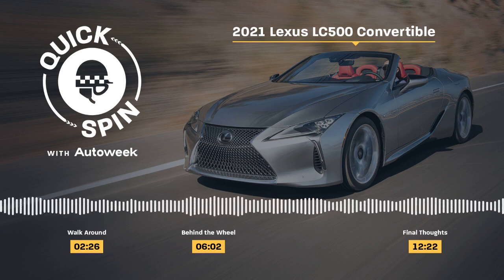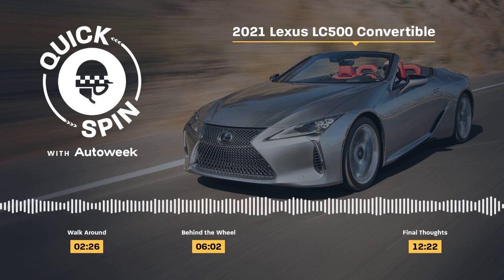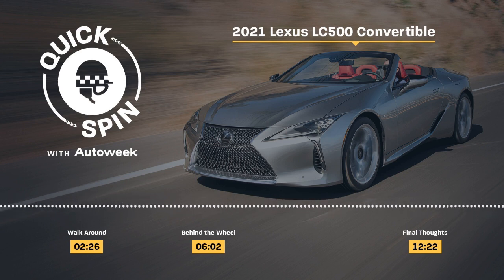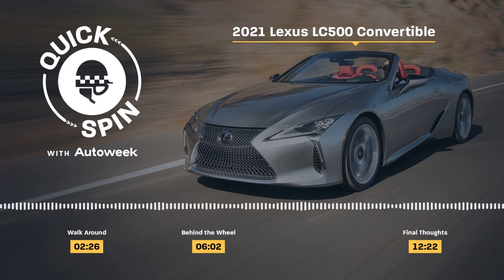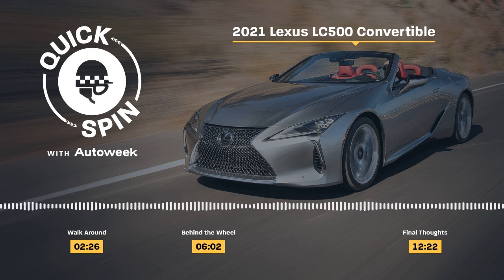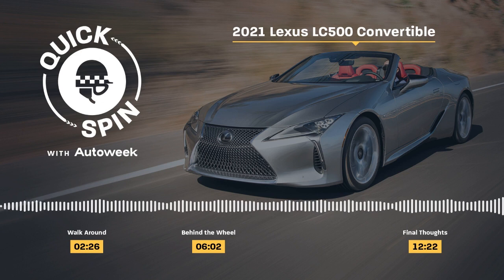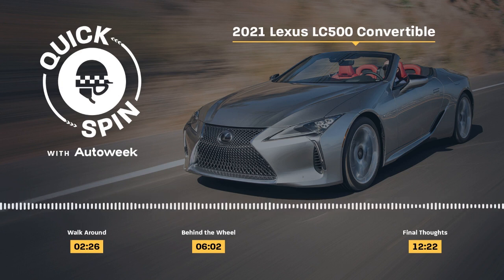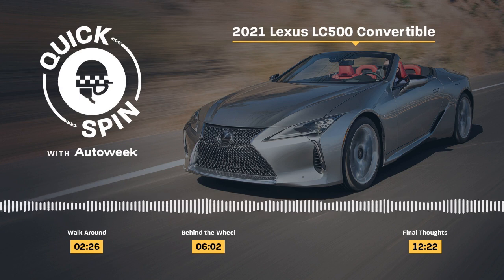The 2021 Lexus LC500 Convertible Is a Road Going Concept | Quick Spin with Autoweek Podcast | EP 46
In this episode of Quick Spin, Patrick Carone puts the LC500 Convertible through its paces. Carone walks you around this beauty and highlights its facts and features before taking you along for a live drive review. Expanding on his thoughts, Carone chats with host Wesley Wren about this stylish Lexus. Wrapping the show, the pair highlight what makes this Lexus LC500 special.

Intro (0:00​​​​​​​​​)
Walk Around (2:26​​​​​​​​)
Behind the Wheel (6:02​​​​​​​​​)
Final Thoughts (12:22​​​​​​​​​)